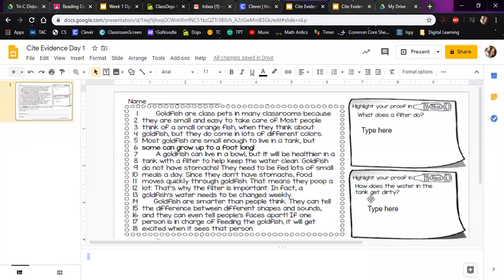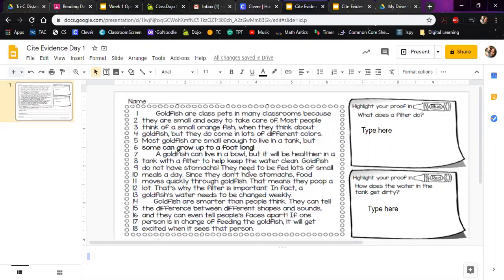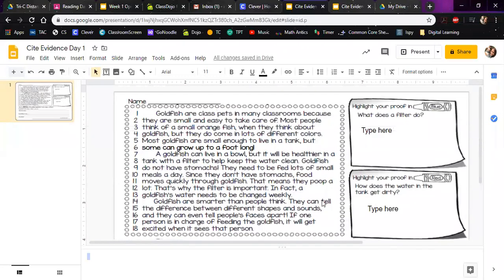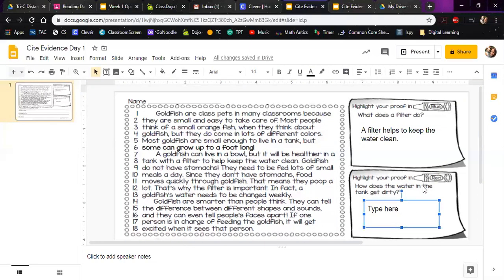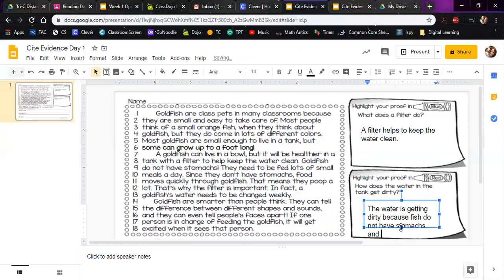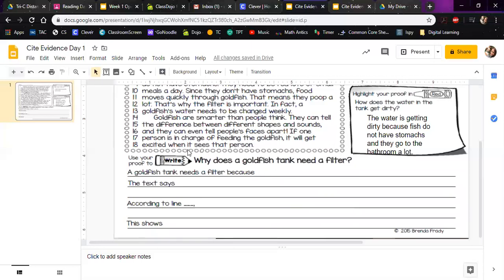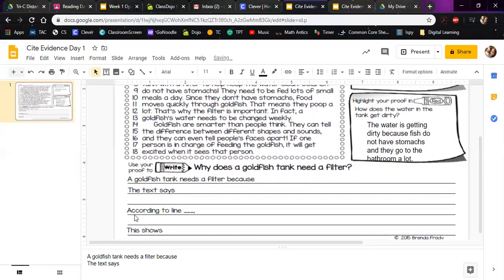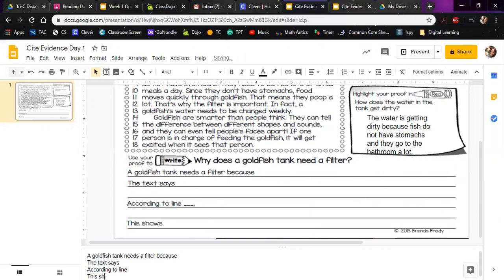Cite Evidence Day 1